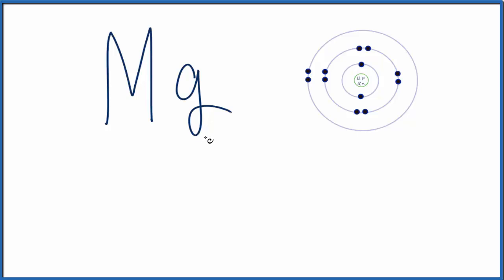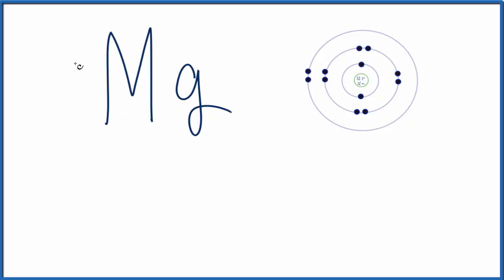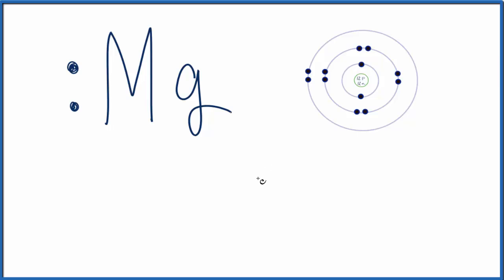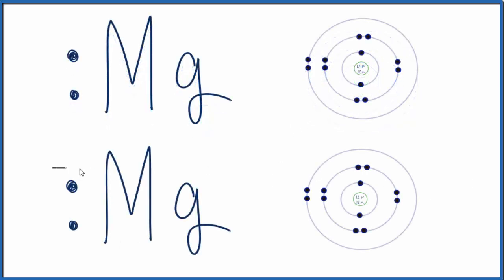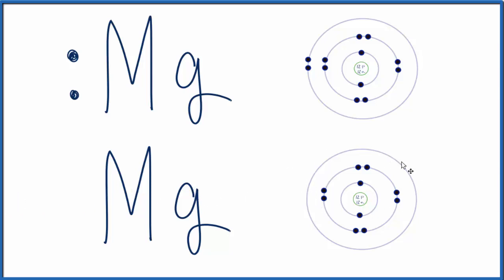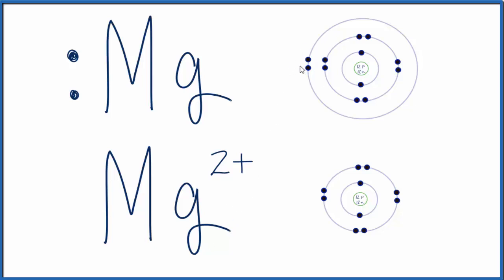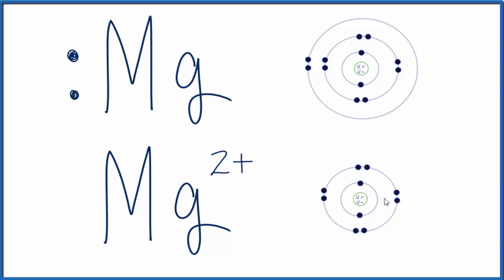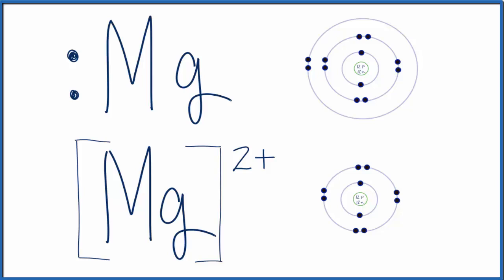How to draw the Mg2+ Lewis Dot Structure.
For the Mg2+ structure use the periodic table to find the total number of valence electrons for Mg. Once we know how many valence electrons there are in Magnesium (Mg) we can figure out the  Mg2+ Lewis dot structure.  Since the Magnesium ion is positive (Mg2+) that means it has lost two negative charges (two valence electrons).

Whereas Mg has two valence electrons, Mg2+ is written without any.  However, to understand fully you'll need to look at the way the electrons are distributed around the Mg atom to understand the Mg2+ Lewis diagram.